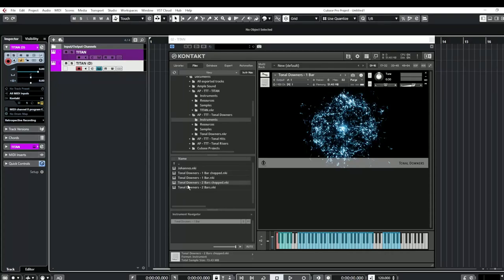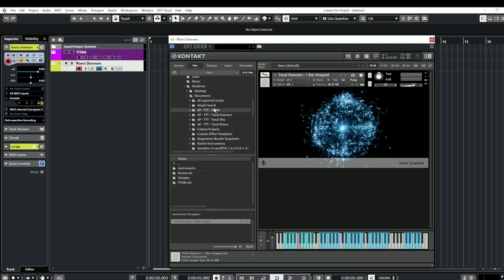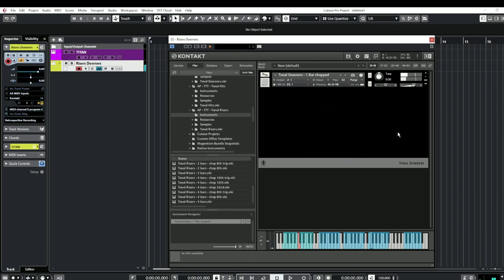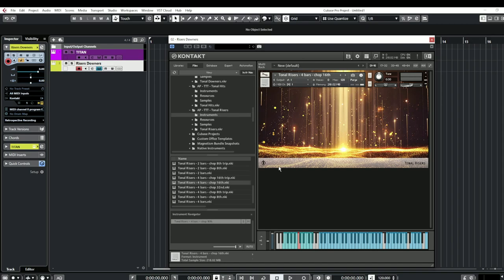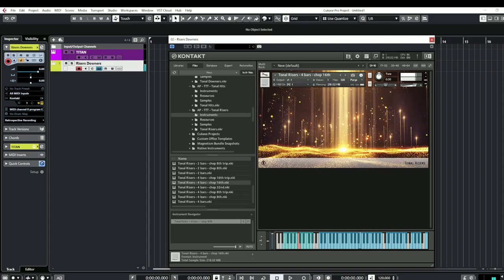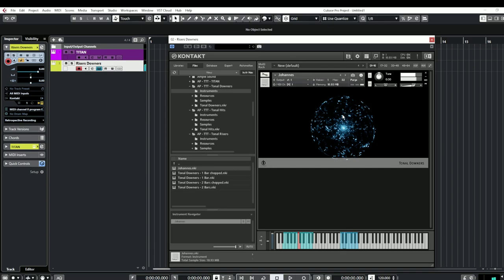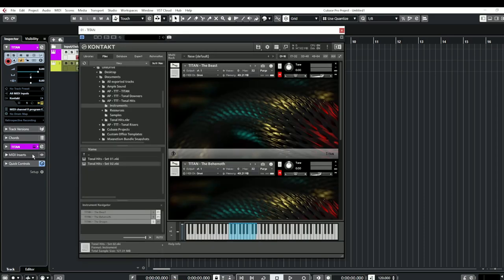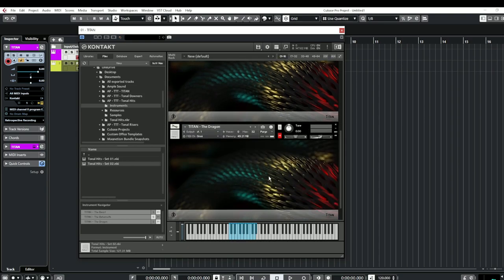Checking Out Tonal Trailer Tools by Alex Pfeffer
Deal expires on September 22, 2022.

This Kontakt FULL library has many benefits for its users including a very simple and stunning UI that uses purely the mod wheel as a cut off filter.

The samples sound fantastic with over 1600 samples and full access to the .wav files to play with yourself.

He has recorded risers, downers, hits and guitar power chords for use in trailer music or whatever genre you see fit in projects.

The samples have been created in such a way that you can use them with ease. They are recorded by bar length; which allows for easy drops into your music. They are labelled by different lengths of notes (16ths, 32nds etc.); which gives a lot of variety.

The content is endless for this library and it blew me away with both sound variety and amount available to use.

The guitar power chords (TITAN) have a good beefy sound because of the 4 mono signals instead of the regular 2. I was impressed with “The Dragon” particularly.

Well worth your money and something I will definitely use for future projects without a doubt!